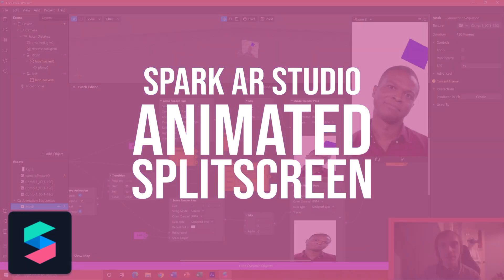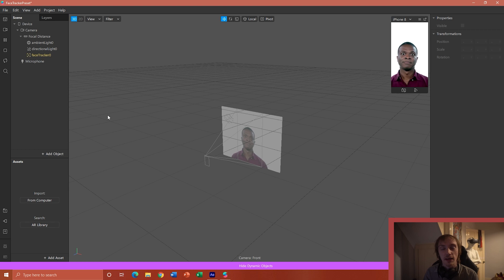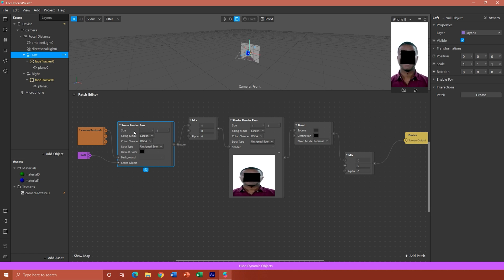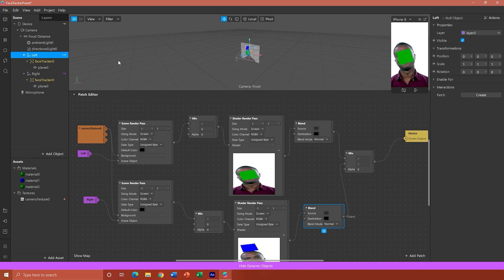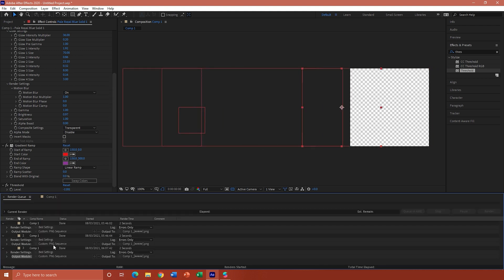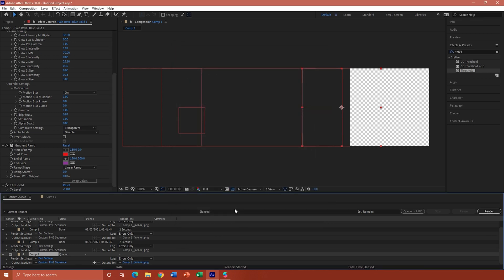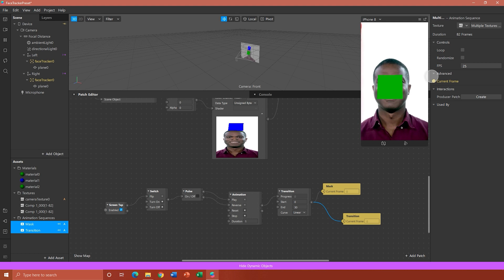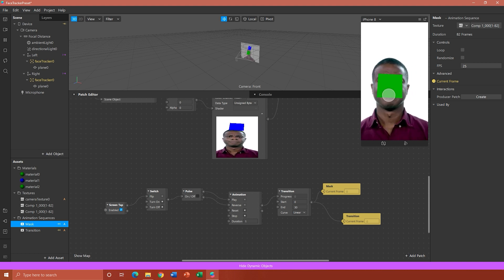Animated Splitscreen | Spark AR Studio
This follow up video explores 1 way top create an animated splitscreen effect using render passes to transition between scenes. This effect can be built upon to create a Wandavision style effect.